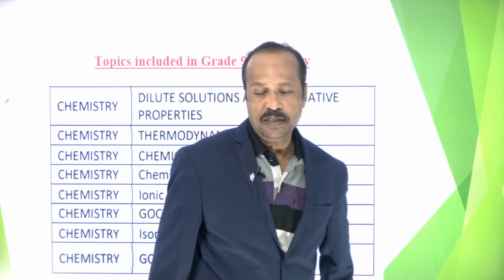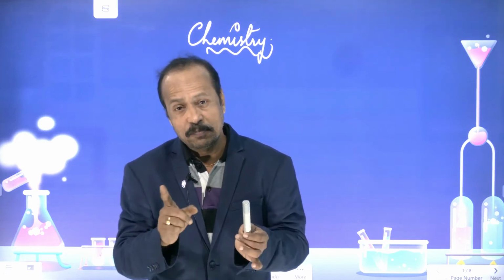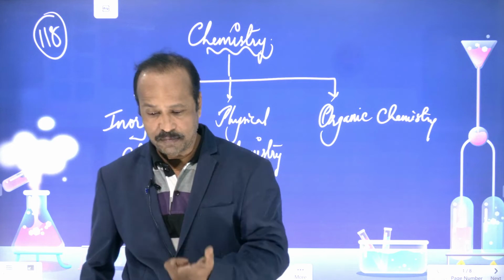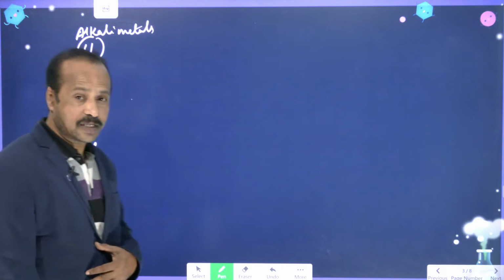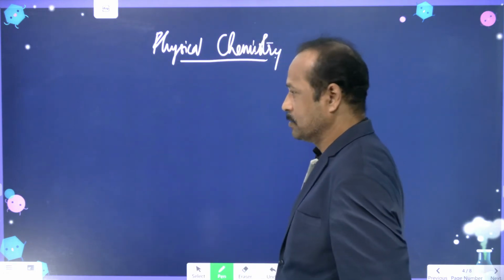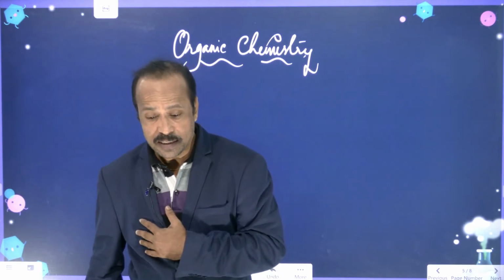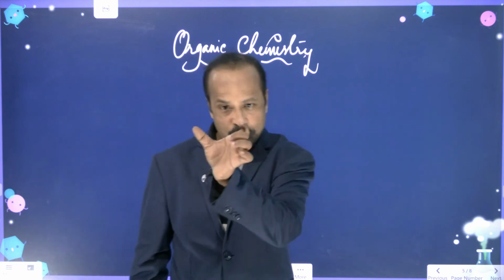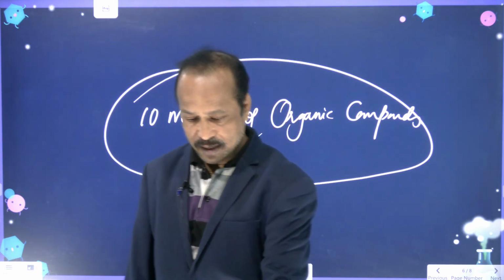IIT GRADE 9 CHEMISTRY INTRODUCTION